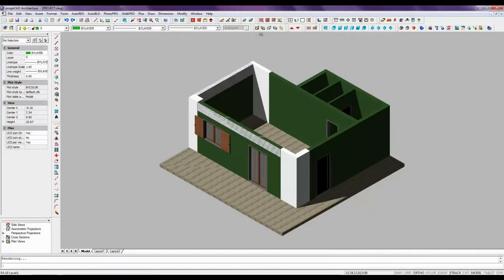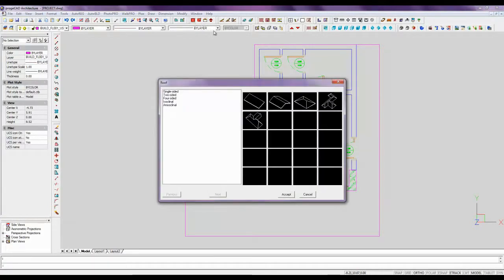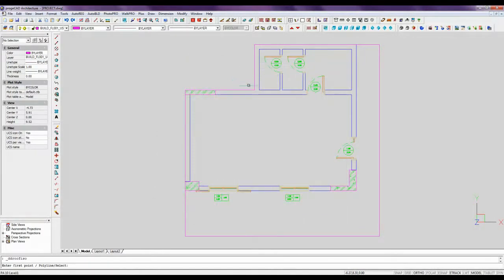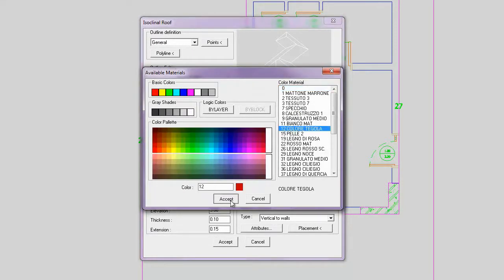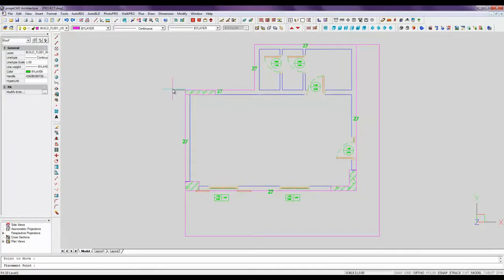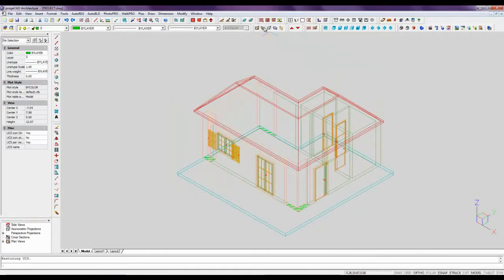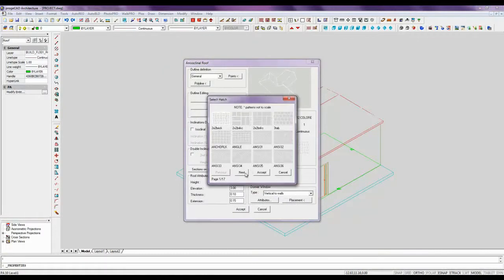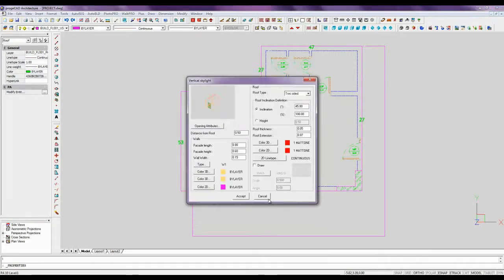07 3D Roofs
In progeCAD Architecture you can easily shape any type of the 3D roof and create even various personalized forms. 3D drawing is very easy with progeCAD Architecture!  The next video will demonstrate how to shape the staircase.